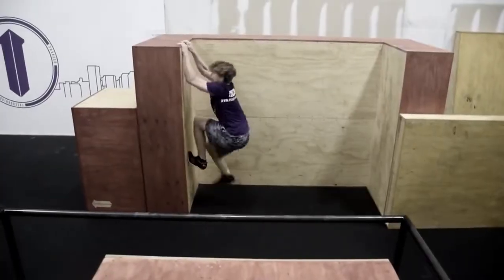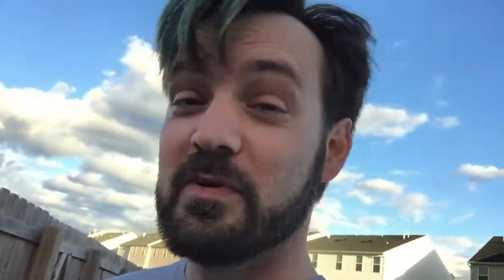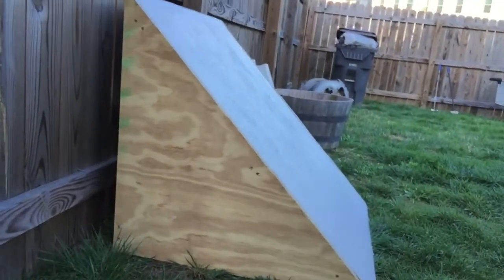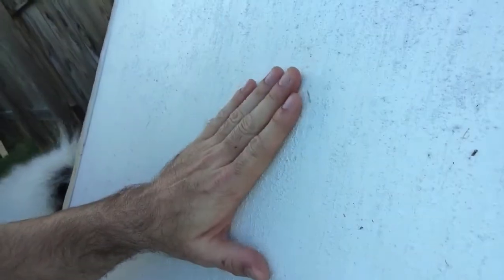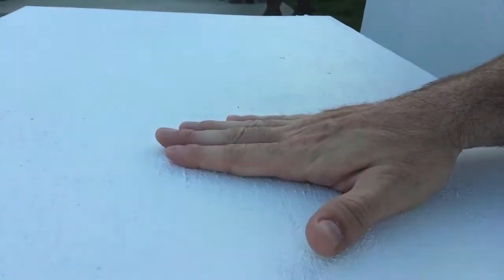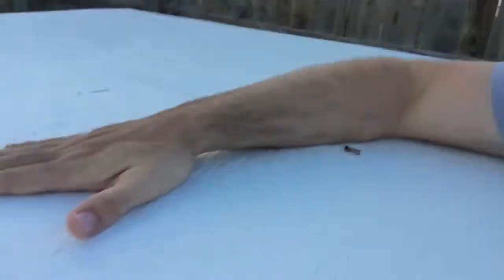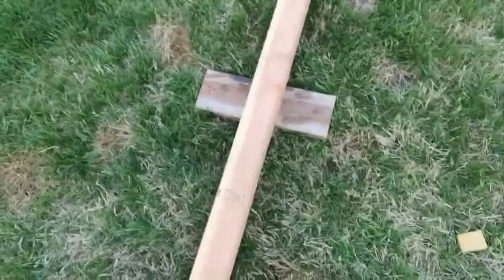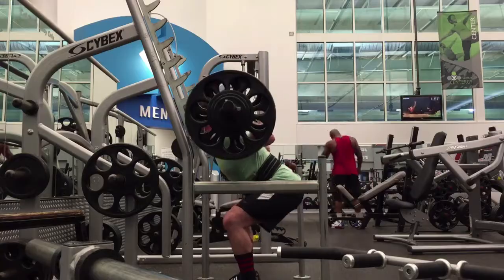New Parkour Equipment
I made a ramp, balance rail, balance beam, 2 foot box, and painted the ramp + my 2 boxes with sand paint for grip when it’s damp outside.